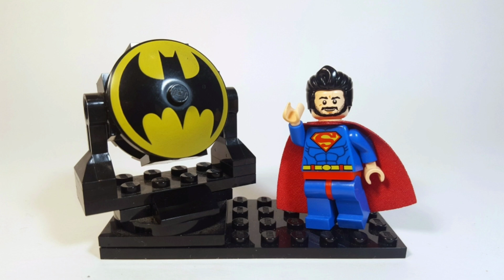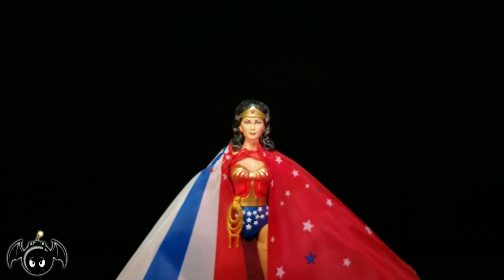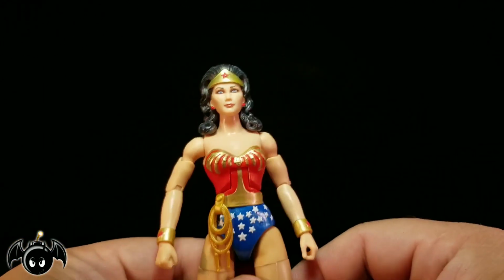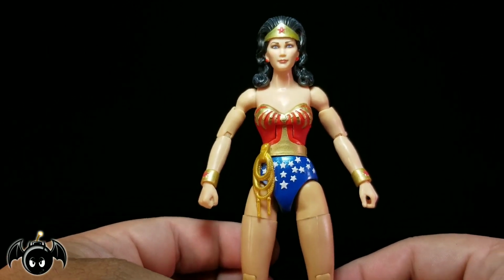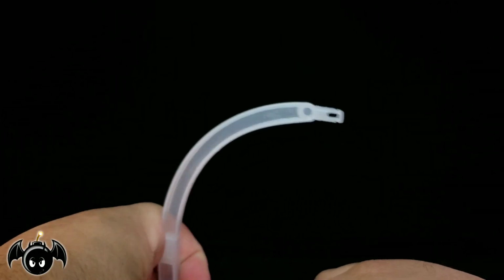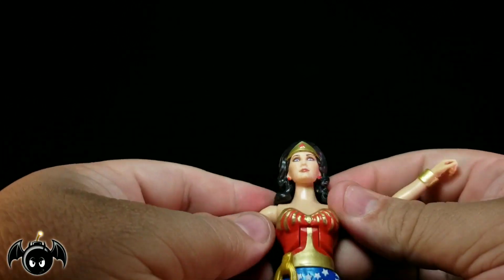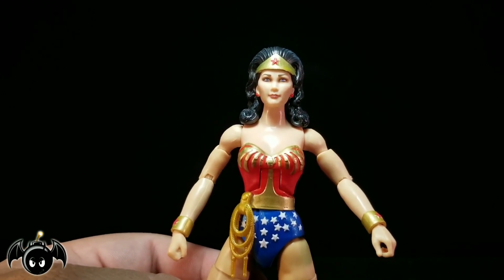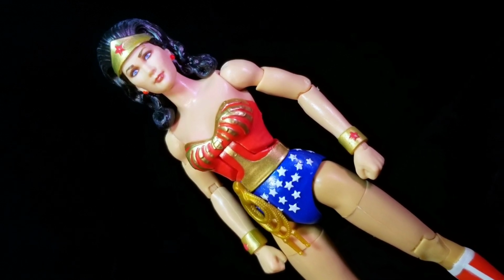DC Multiverse Signature Collection Lynda Carter Wonder Woman action figure review.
Here's my review of the DC Multiverse Lynda Carter Wonder Woman.

Check out my friend's on social media at Ageless Geeks for awesome action figures like this and all the things you love.